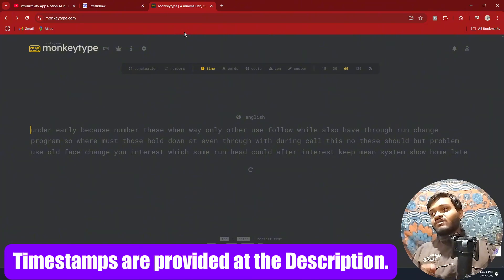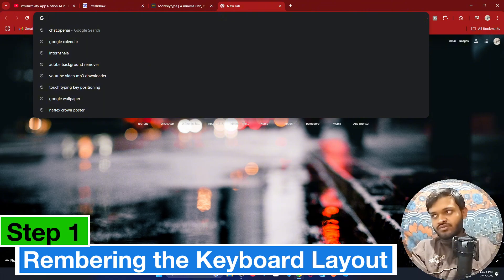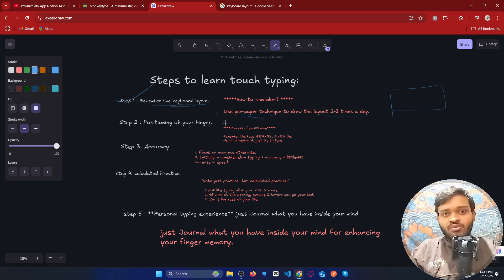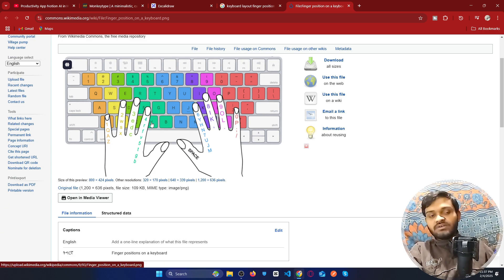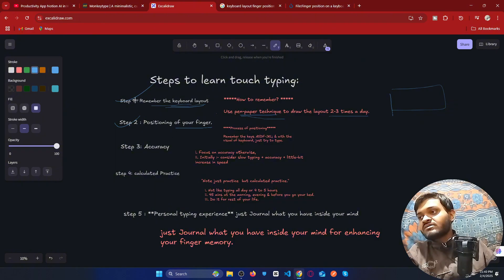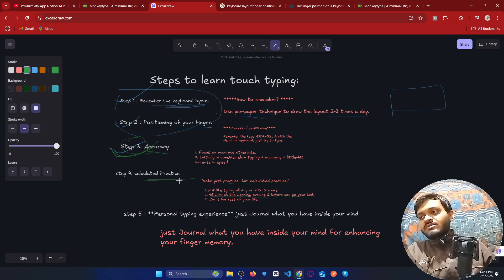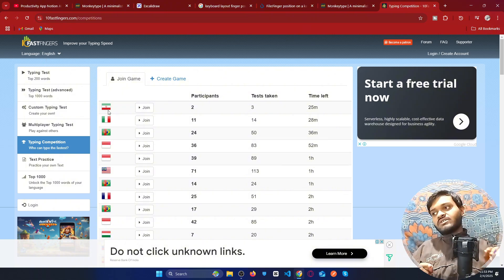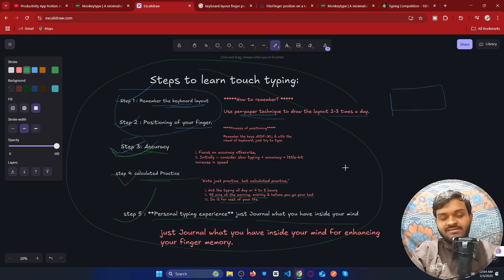How to Increase Your Typing Speed: The 0 to 100 WPM Guide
This video presents a step-by-step roadmap to go from 0 to 100 WPM, covering essential techniques, exercises, and tools to help master touch typing efficiently.

Timestamps are here :-
00:00 - Preview
00:19 - My typing test { Monkeytype }
01:13 - Benefits of Touch-Typing that I got
01:28 - Steps to master Touch-typing
01:51 - Step 1
03:20 - Step 2
07:02 - Step 3 ***Most Important***
08:00 - Step 4
09:05 - Best Touch-Typing Resources for practicing
10:24 - Step 5  Key to master Touch-Typing
11:17 - Personal Touch-Typing Tips
11:37 - Bye-Bye

Please watch this video with full attention and focus otherwise it will be tough for you to understand.
This video has been left unedited for easy understanding and simplicity.

Ending background Music :
Track: ROY KNOX - Your Poison